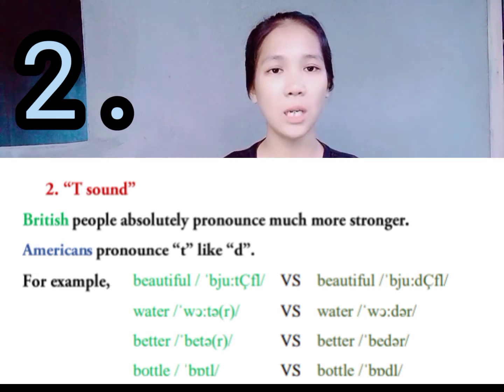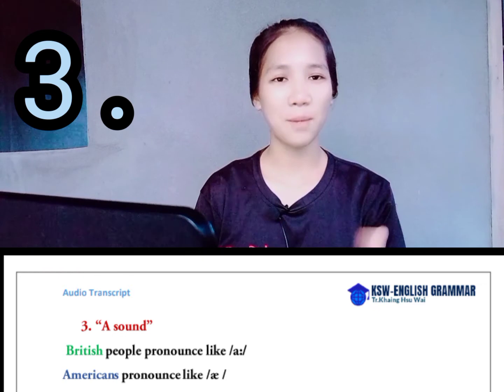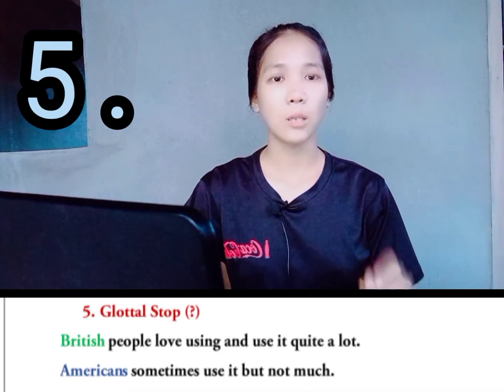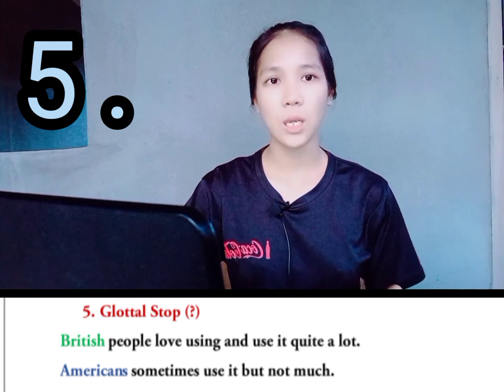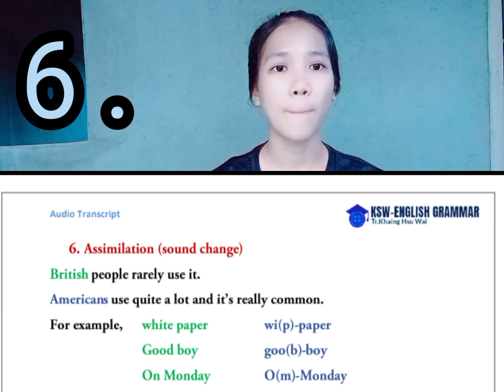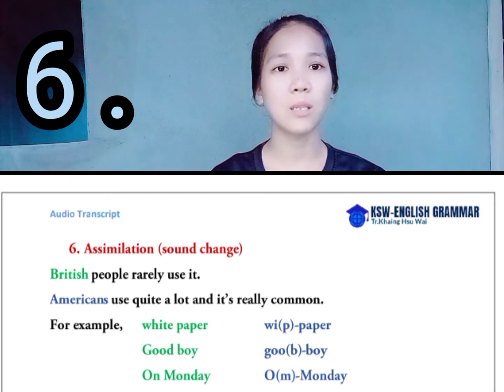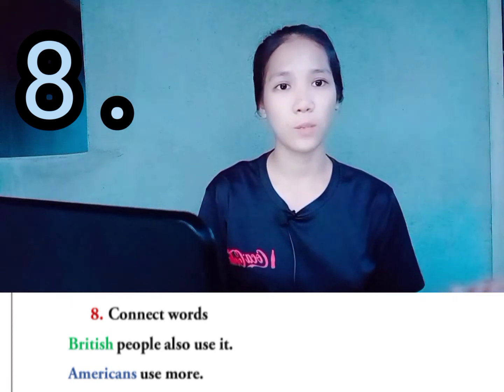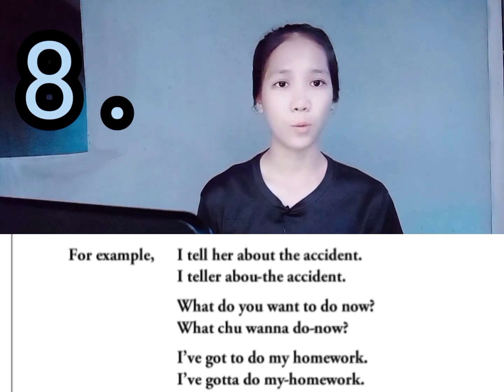Differences Between British Accent & American Accent (English)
This Video is about The Differences Between British Accent & American Accent.
I'm Khaing Hsu Wai (KSW-ENGLISH GRAMMAR).

If you want to get the pdf of this video, here's the link. 🆓✅🆓

If you want the pdf for usages of want to, got to and going to, here's the link.🆓✅🆓